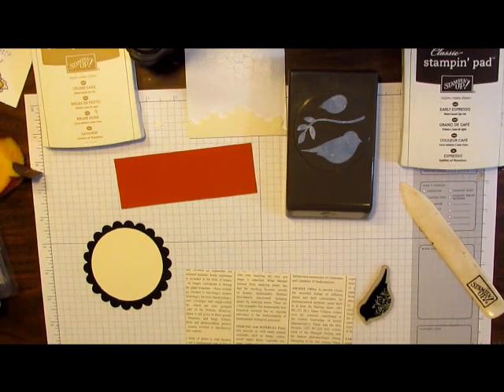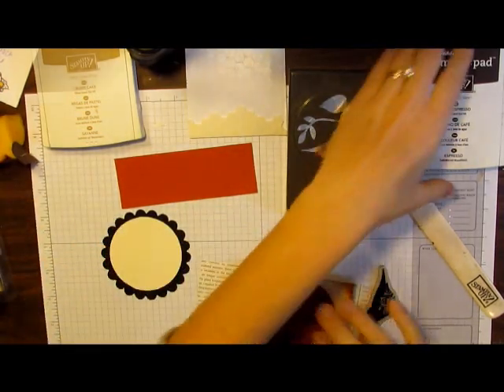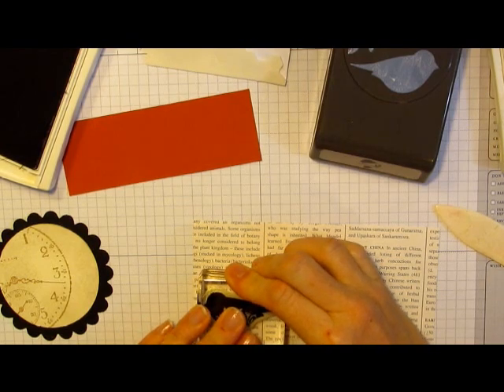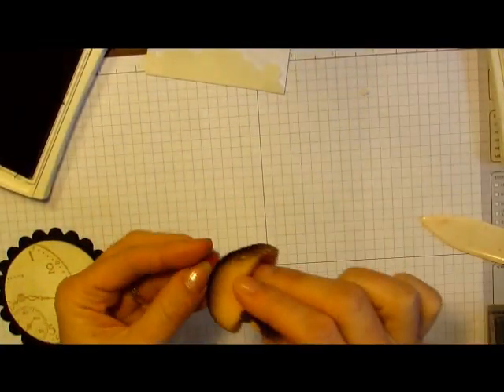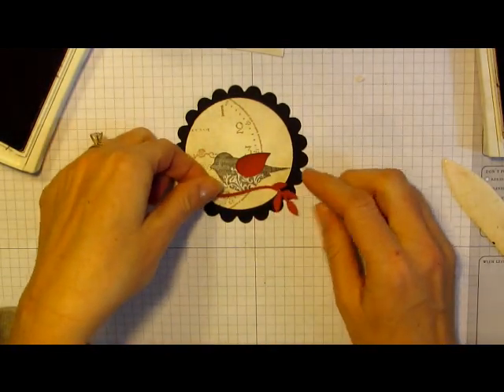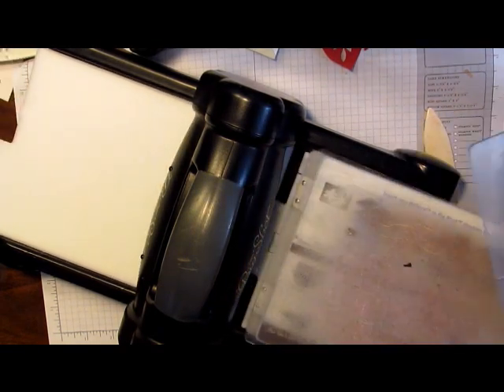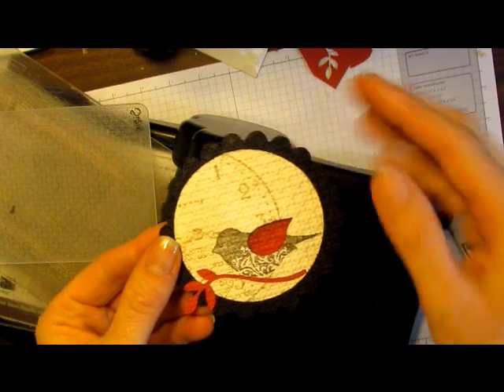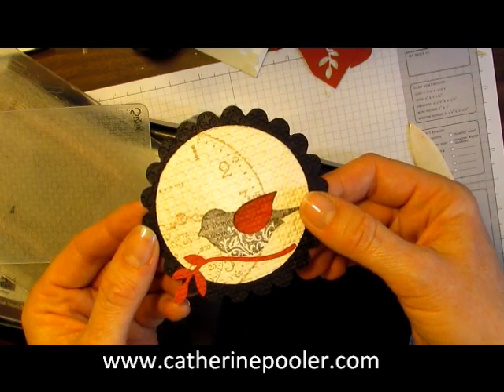Rubber Stamping Technique: Embedded Embossing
Check out this super cool rubber stamping technique called embedded embossing!